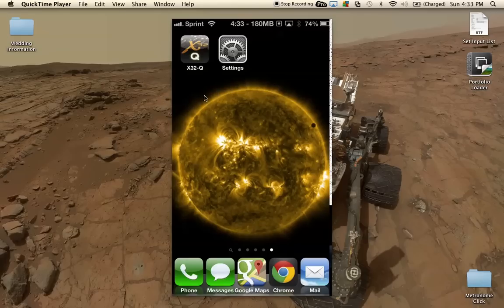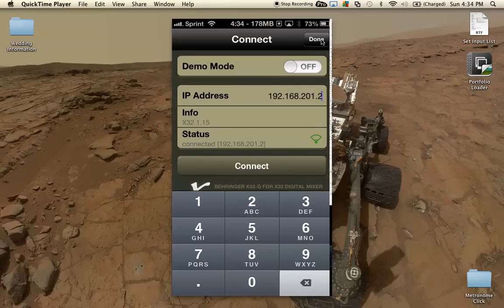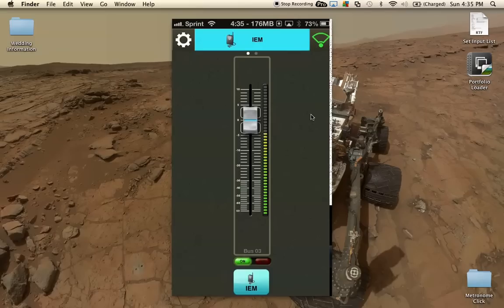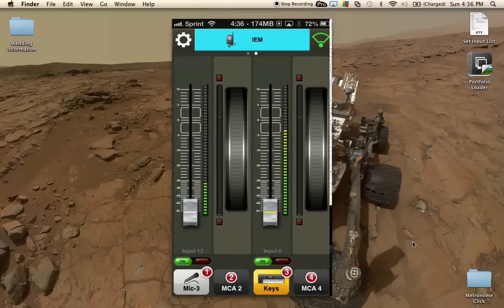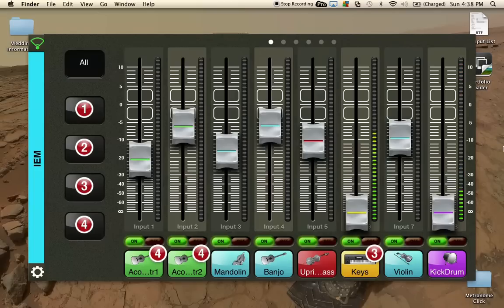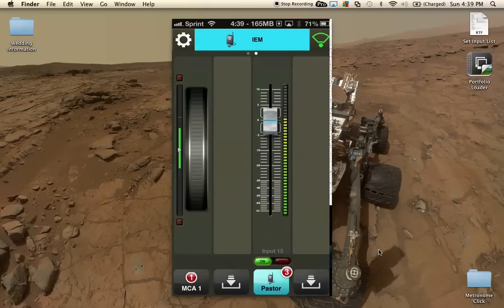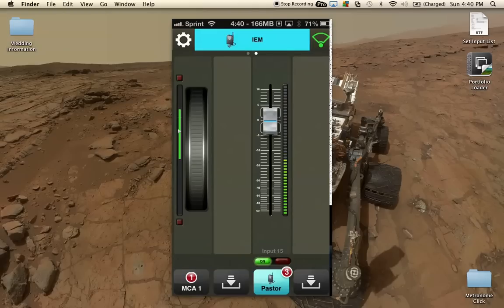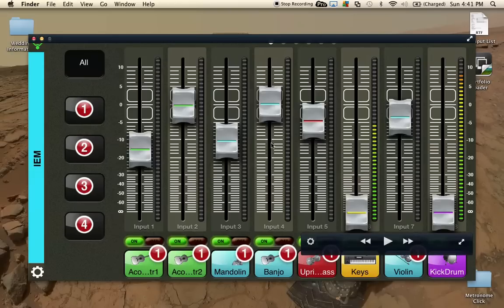Behringer X32 - XiQ X32 iPhone App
This is a tutorial on how to mix monitors using the iPhone App from Behringer, the Behringer XiQ.  Make sure your iPhone is connected to the same network as the sound board, also find out the IP Address of the board.

Using this app you will be able to remotely control the mix busses on the X32, in most setups the mix bus is what you would be using for monitor mixes.  This app in combination with a wireless in-ear monitor proves to be a very useful tool.